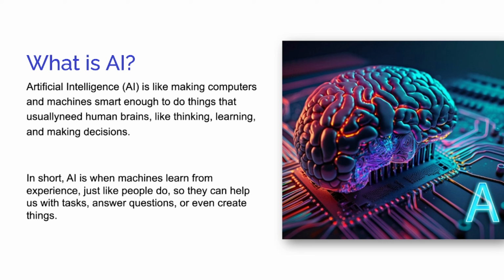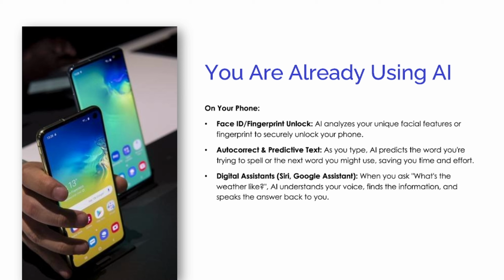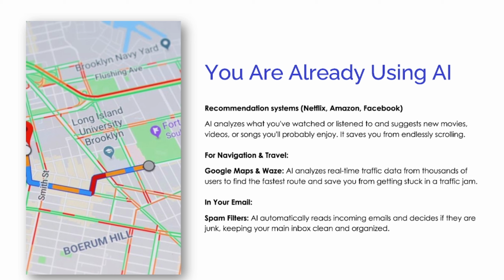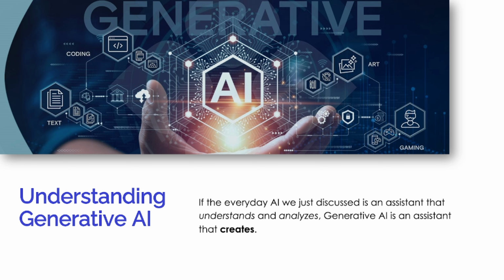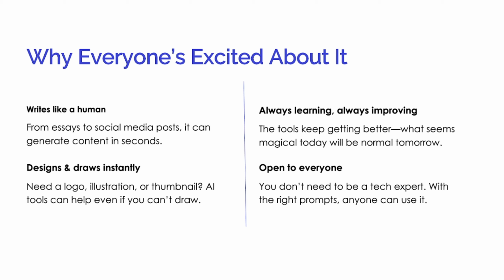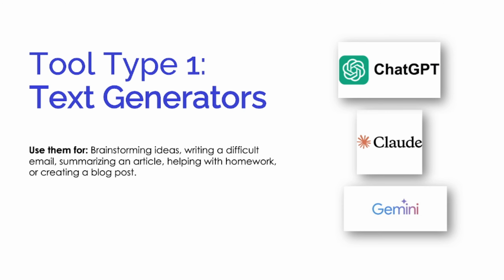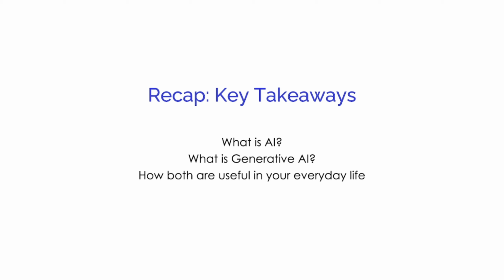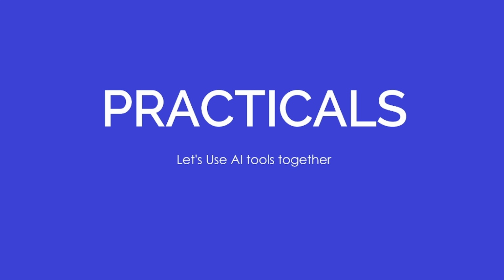AI Will Replace You If You Don't Learn This AI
This guide, "Beginner’s Guide to AI & Generative Tools" by Kenny Nengi Nicholas , demystifies Artificial Intelligence and shows you how to use it as your ultimate assistant. We'll bust the myth that AI is here to replace you and reveal the truth: "AI will not replace you, but those who know how to use AI will replace you".

In this video, you will learn:

What AI and Generative AI are, explained in simple terms.

How to use powerful text, image, and audio AI tools like ChatGPT, Midjourney, and Suno, even if you have no technical skills.

The secret to "prompt engineering" – how to talk to AI to get exactly what you want.

It's time to stop scrolling and start creating. Watch now to learn how to use the tools that will define the future.

Below are the links to the tools we used in this tutorial